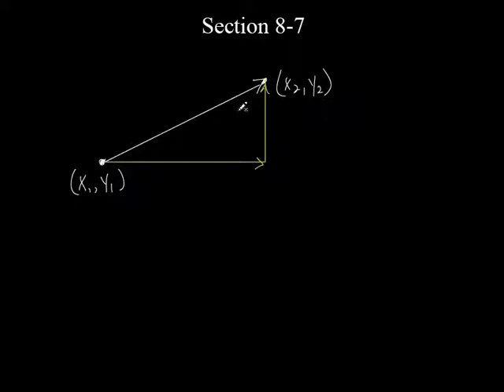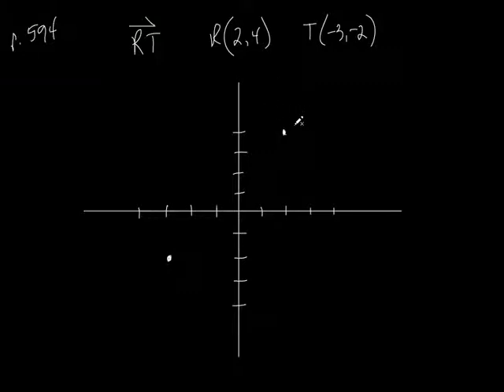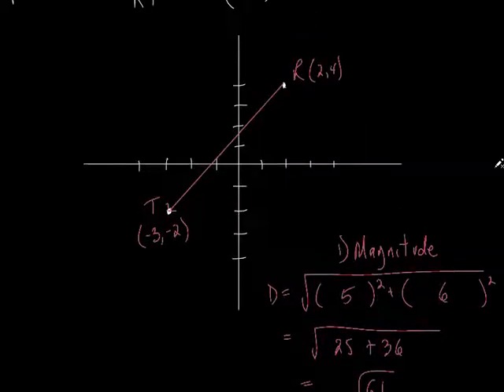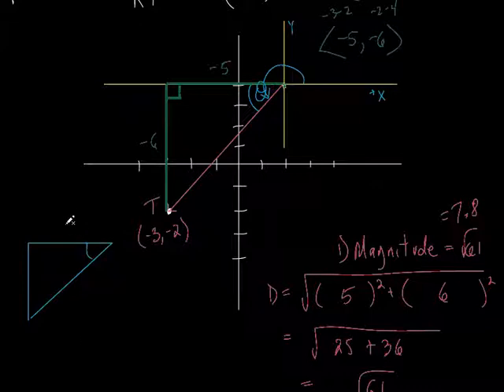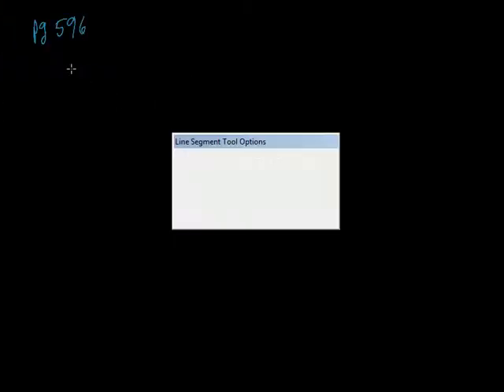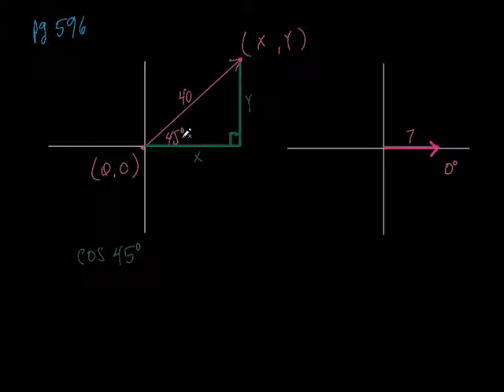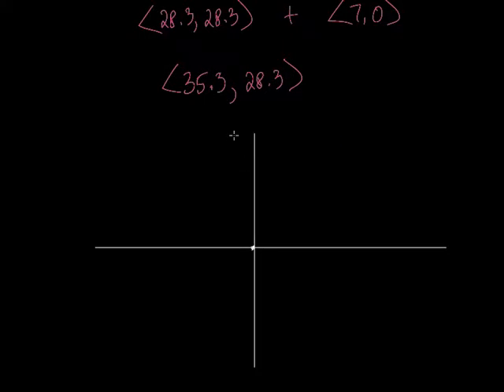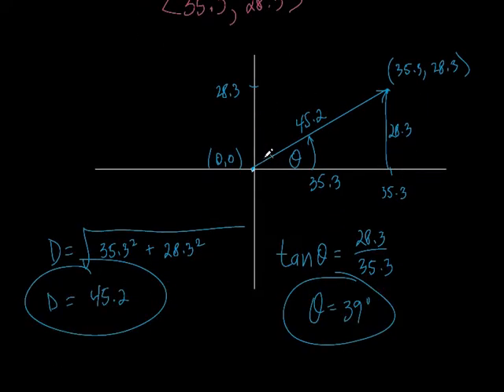7 Sec 8 7 Vectors pt 2